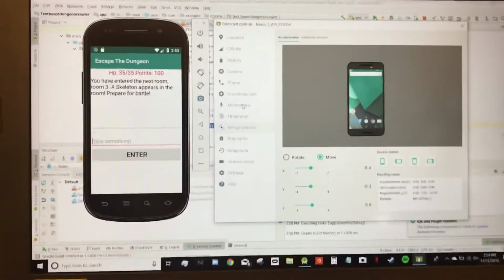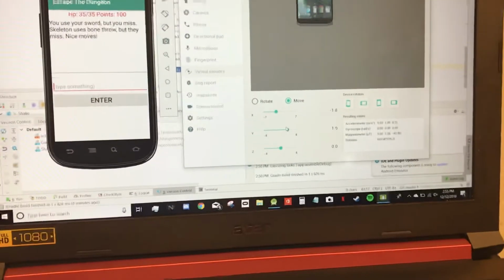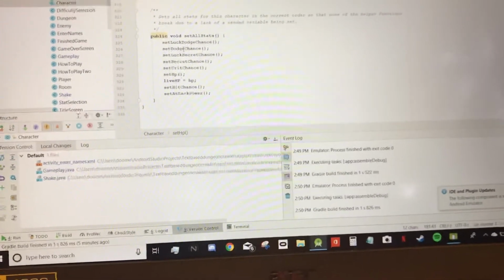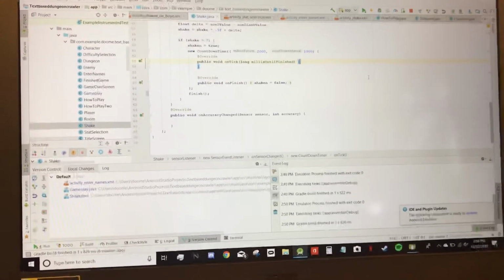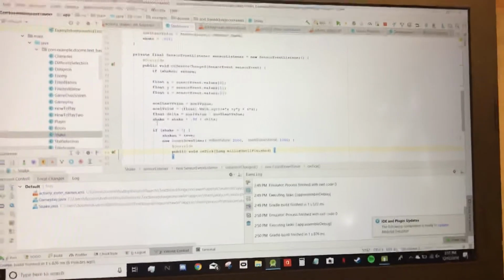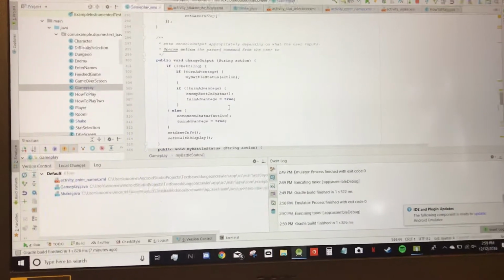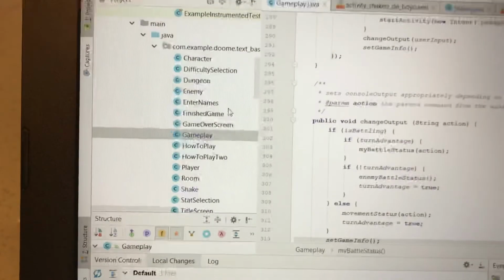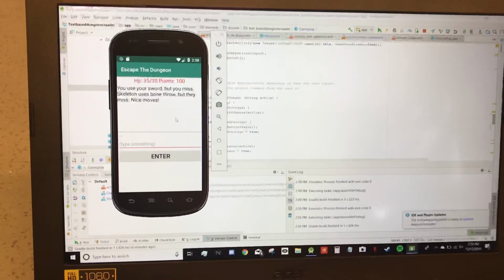Escape the Dungeon- CS 125 Final Project Presentation